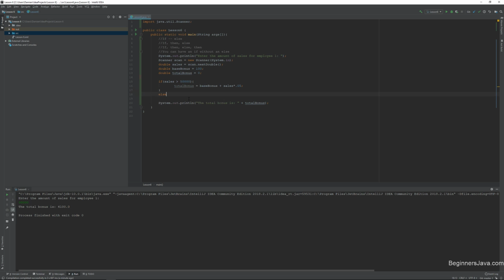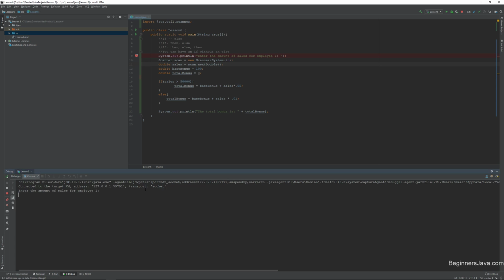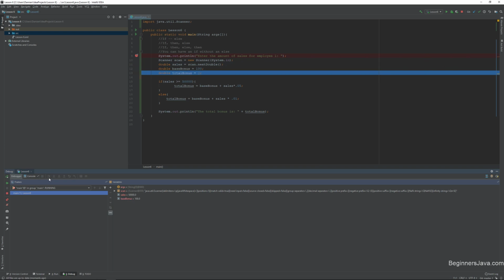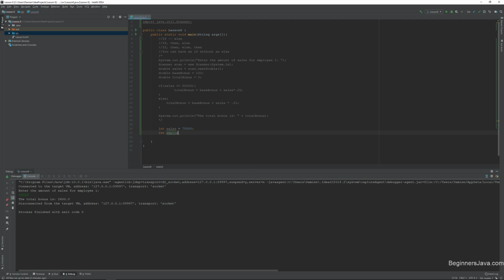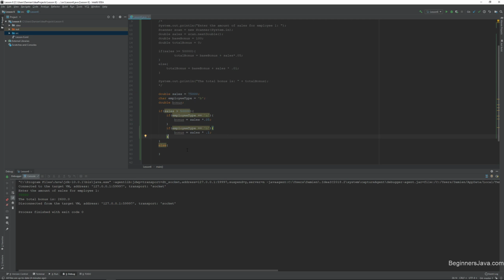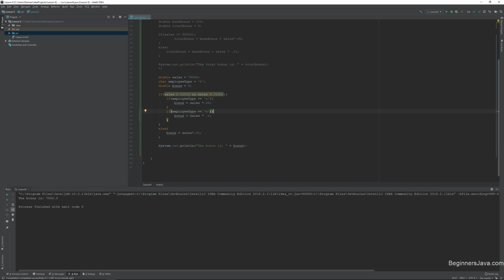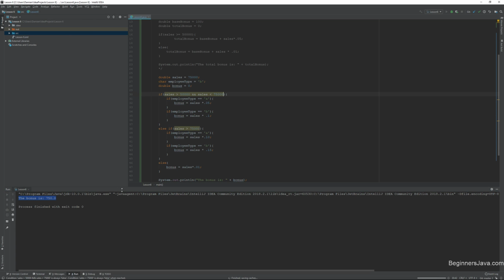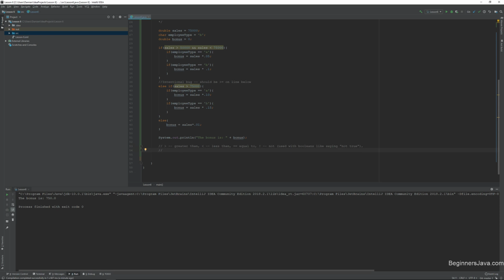Beginners Java 2018 -- Lesson 6 -- If / else if / else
In this lesson we go over if statements, and touch briefly on nesting of if statements